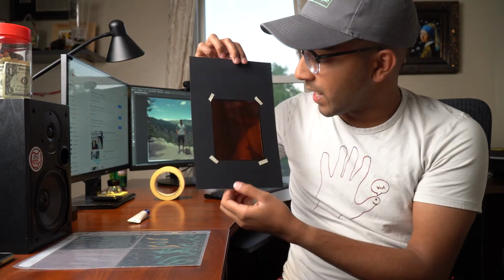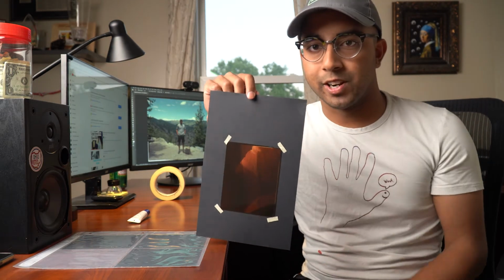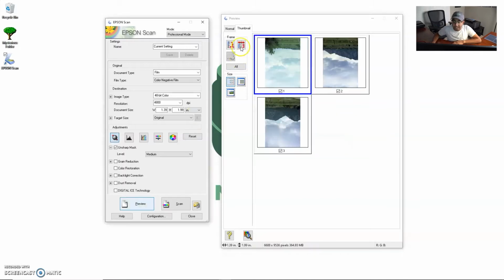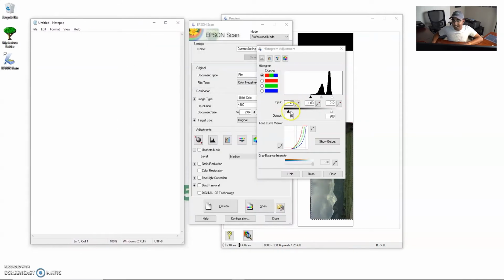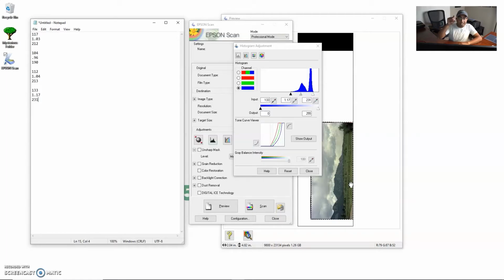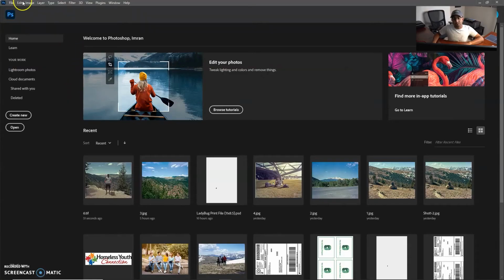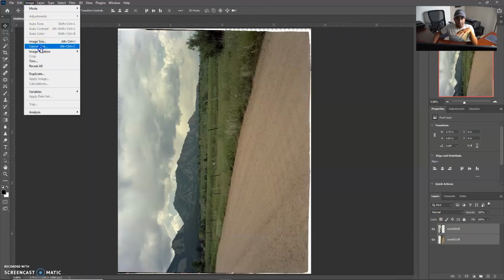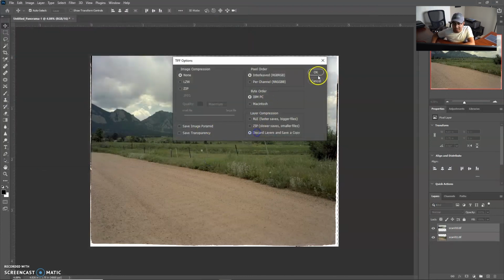Scanning 4x5 Film on Epson V600 Scanner | WITH PRINTABLE TEMPLATE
Scanning 4x5 film on an Epson V600 or V550 scanner is actually pretty easy! Here's how to make the process of scanning and then stitching the scans you get as easy as possible.

ETSY LINK - Buy two Pre-Cut Cardstock Film Holders for $10 total

0:00 Intro
0:30 How the Custom Holder Works
2:04 Using the Correct Scanning Settings
4:45 Compositing the Two Halves
6:30 Outro